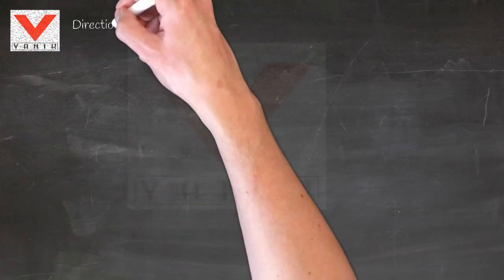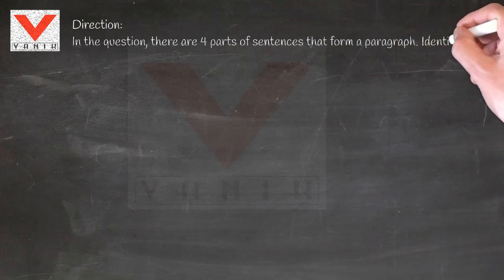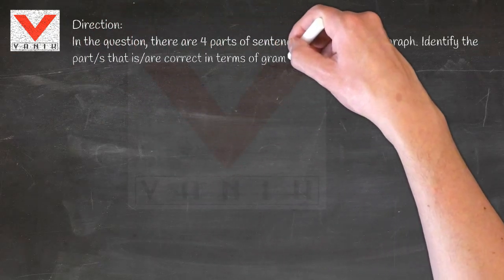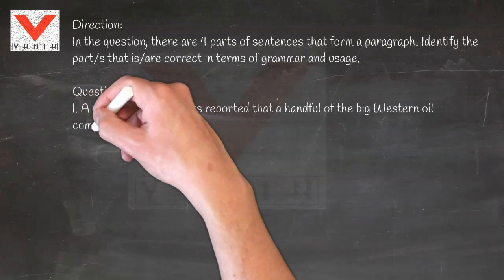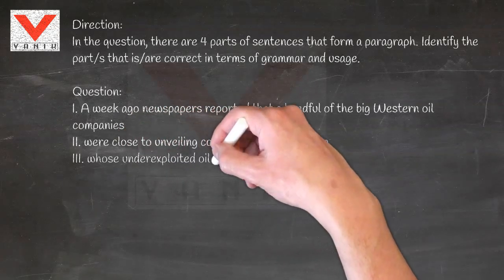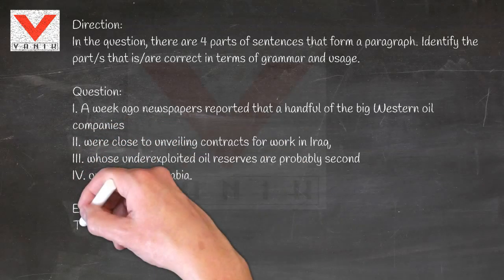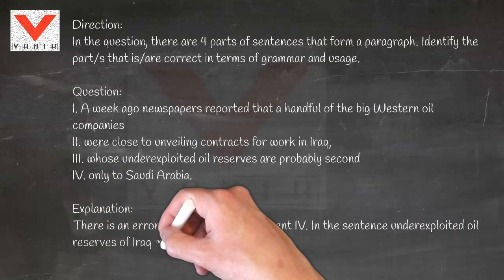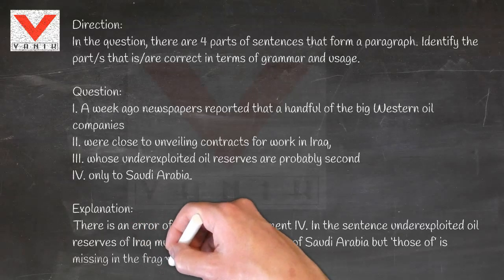English Tips and Tricks part 1 by Vanik Institute